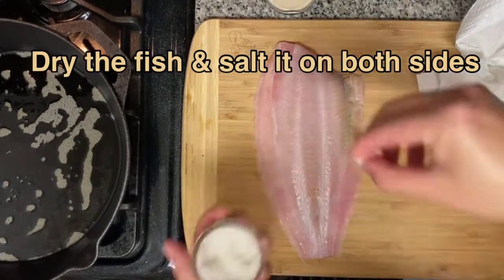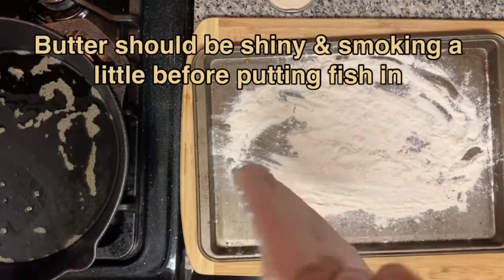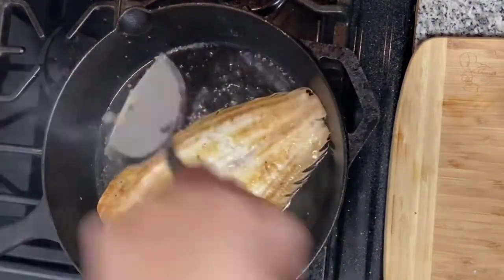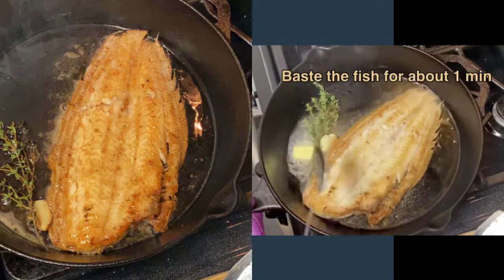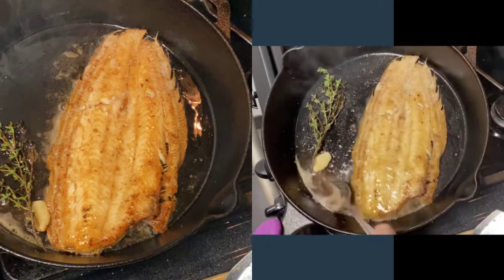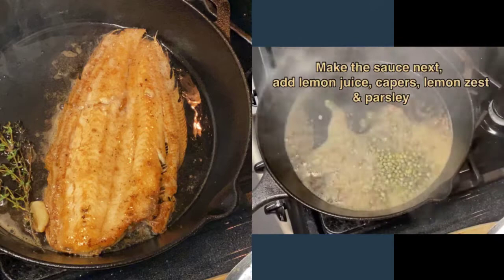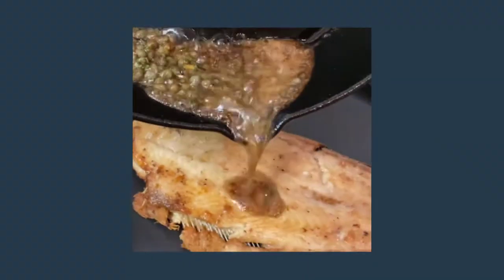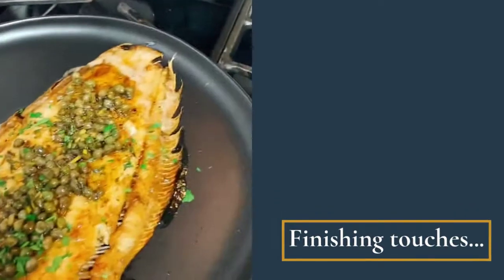Classic French Dish - Sole Meunière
What a SOLE-Stopper! ⭐️ 🌟 ⭐️
We received this amazing “Sole Meunière” Kit from @brownetradingco. It comes with all the main ingredients you need for this classic French dish. Even a RECIPE CARD! 🔥
As always, seafood from @brownetradingco is unbelievably FRESH! And together with the Chef @jkenn1970 ‘s recipe.
We got ourselves a WINNER 🏆

Watch how I make this dish in IGTV or in Highlights 👌